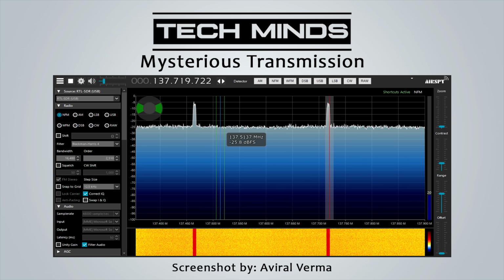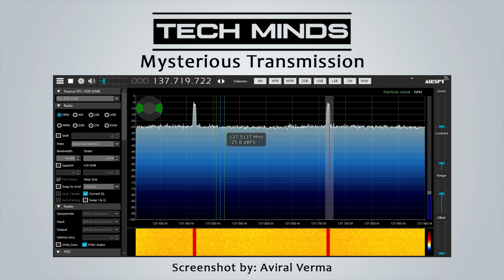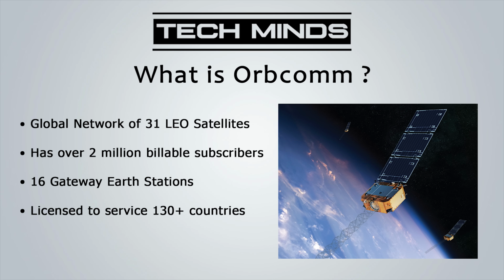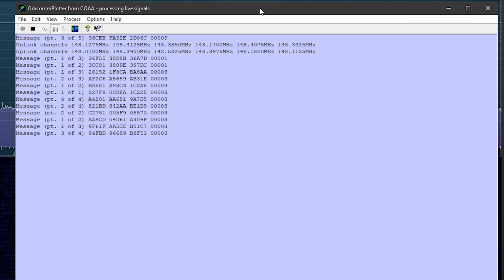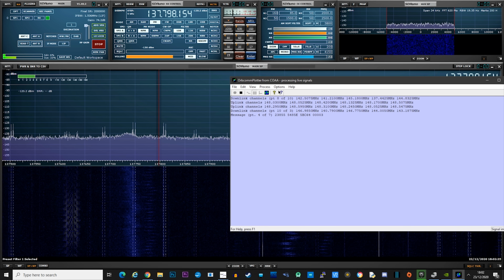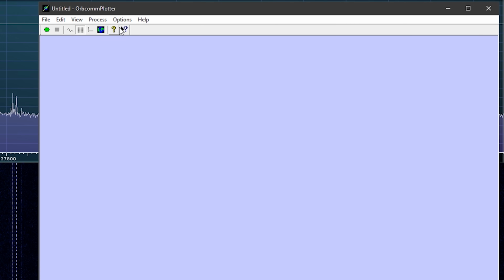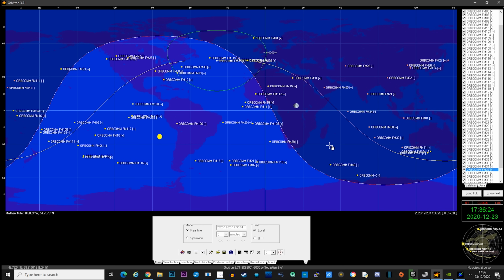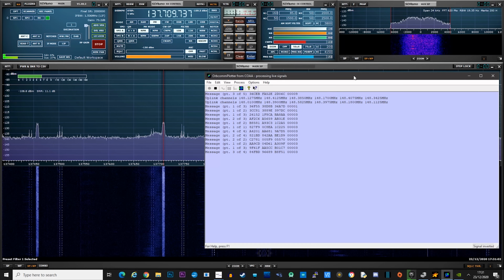Decoding Orbcomm Satellite Transmissions Using Software Defined Radio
Here we take a look at the Orbcomm satellites and how to decode them using Software Defined Radio.